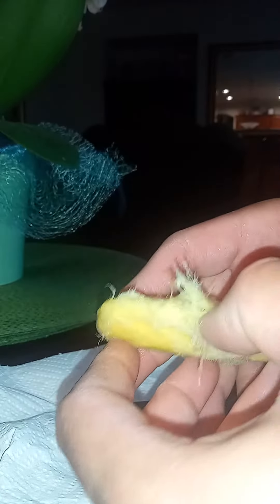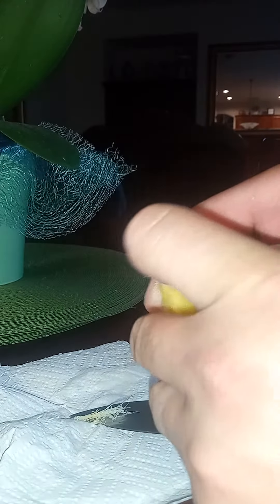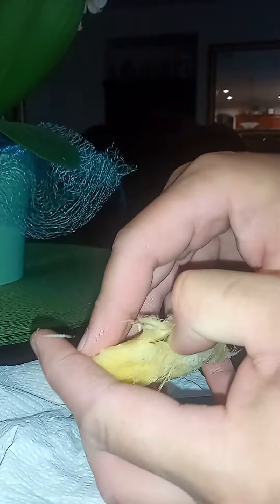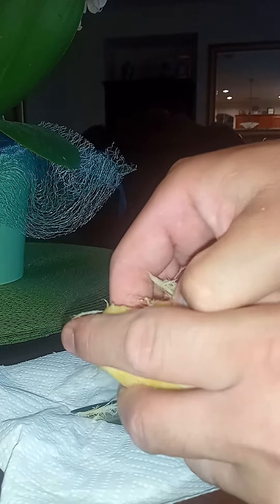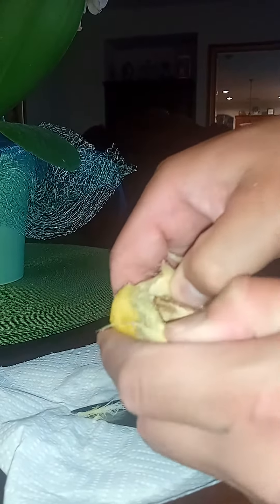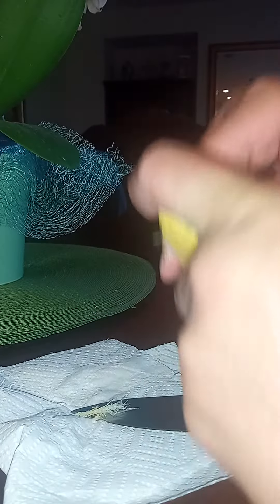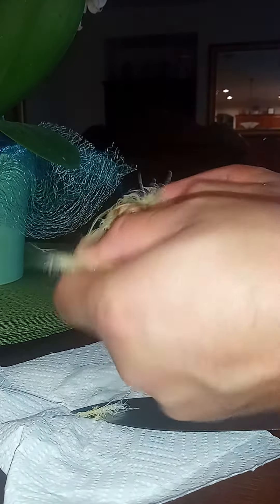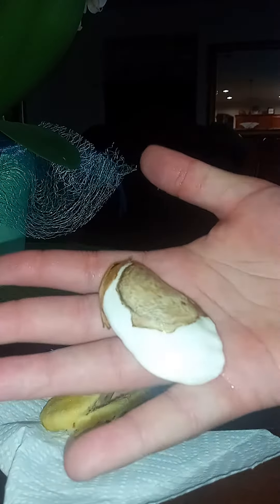Preparing Mango embryo for planting..